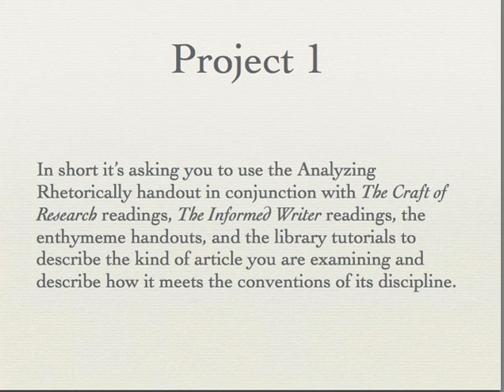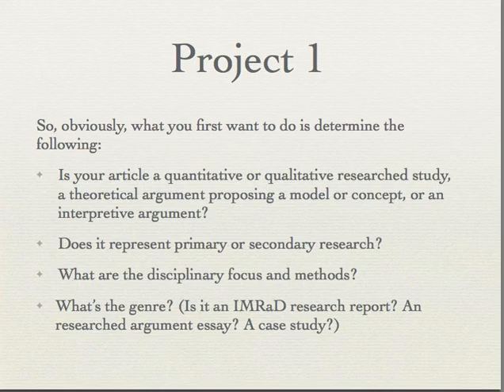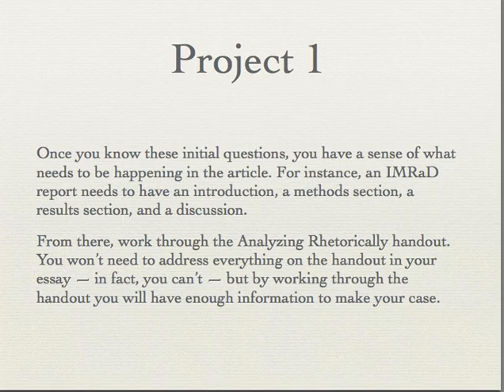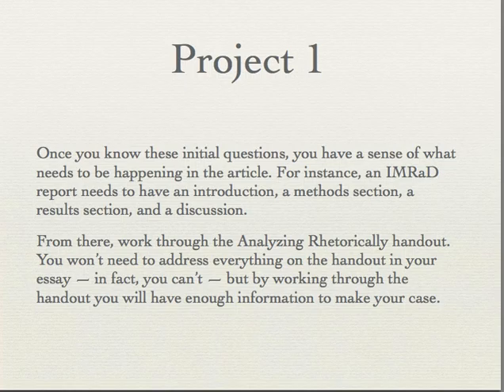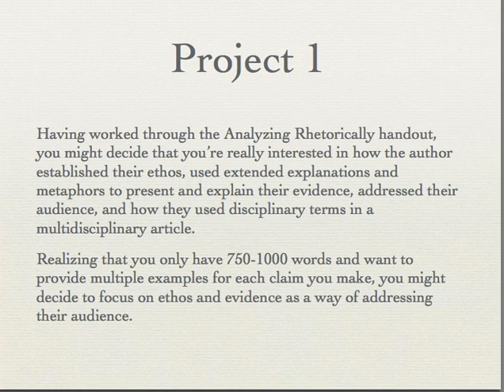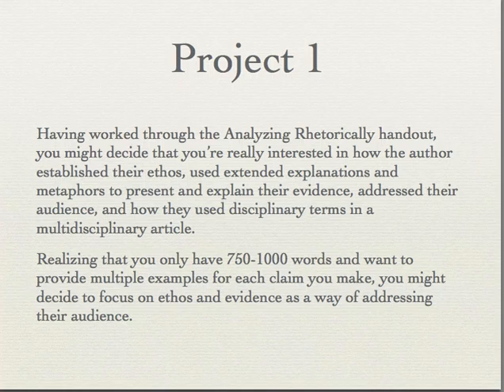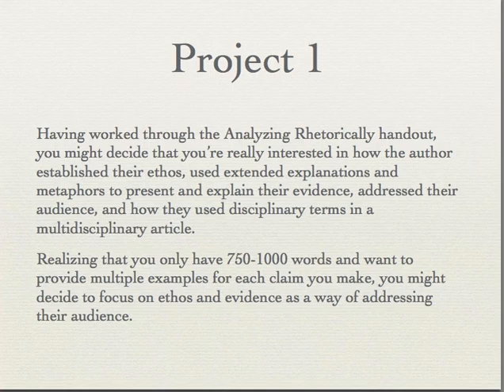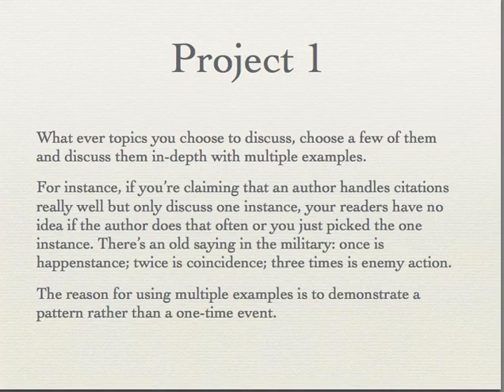ENGH 302 M01 | ENGH 302 M03: Week 5: Project 1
Planning and Drafting Project 1